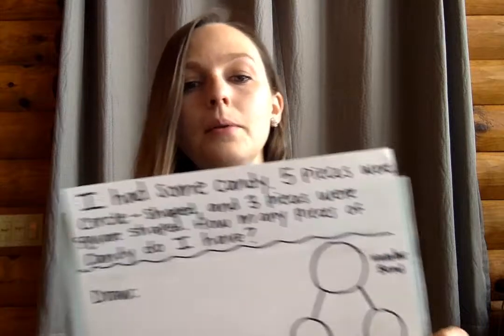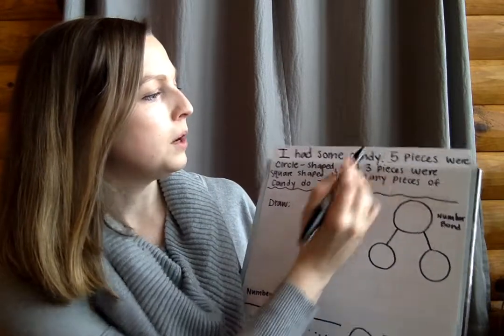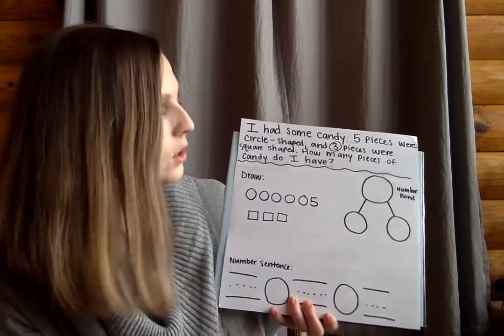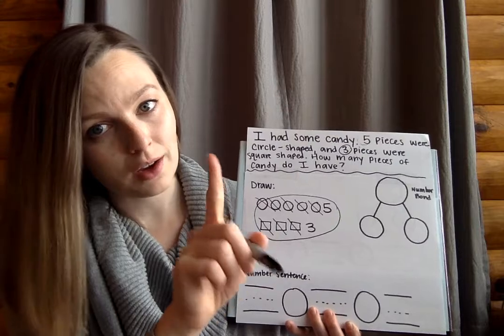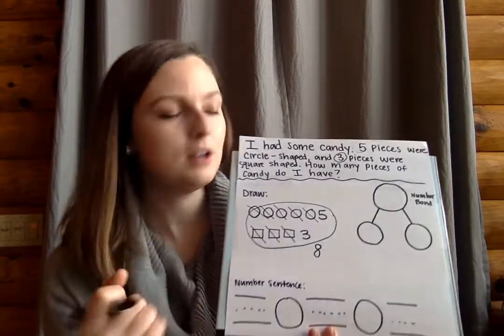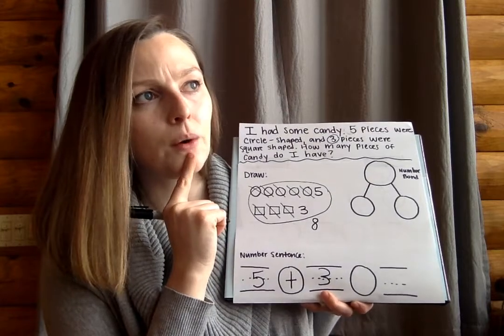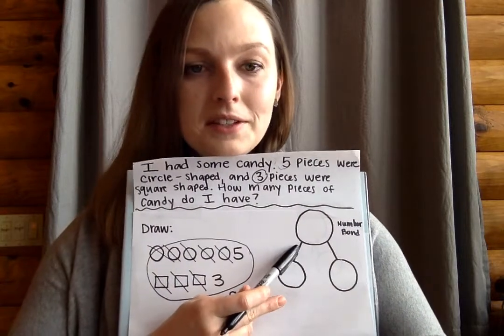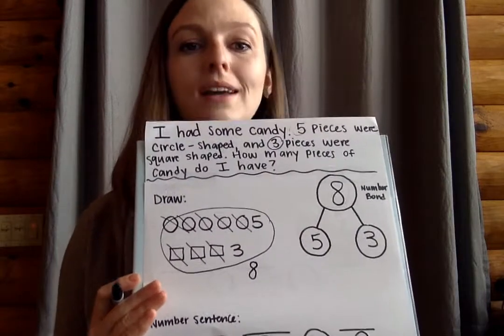Kindergarten Math Wednesday 3.25